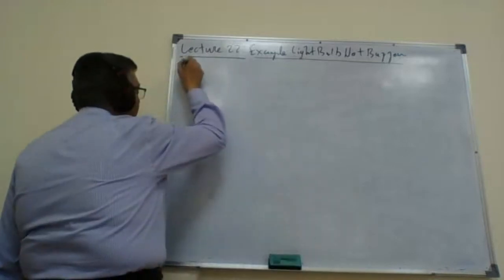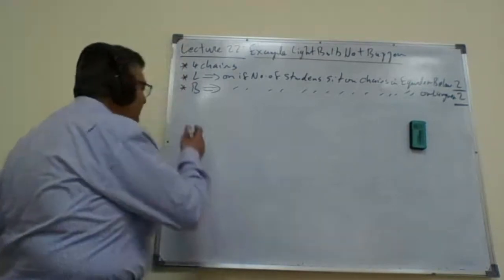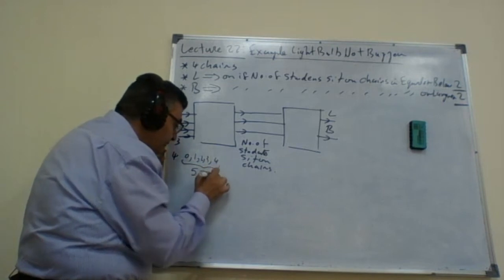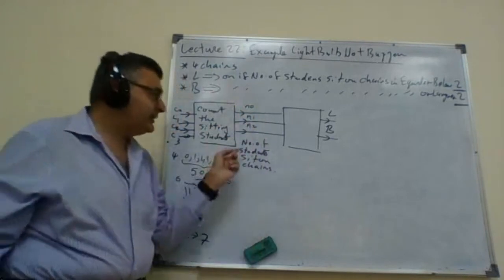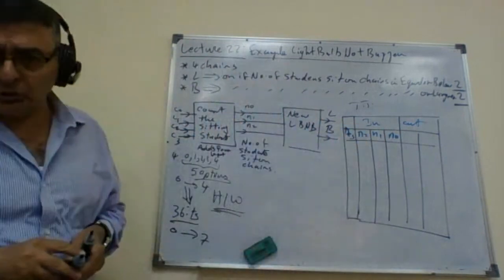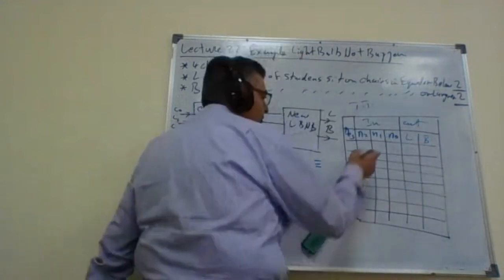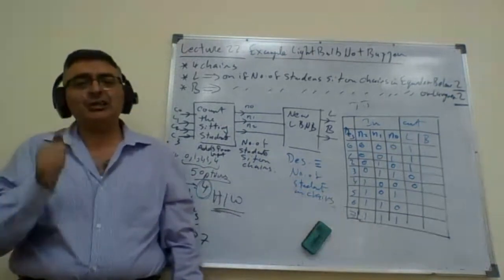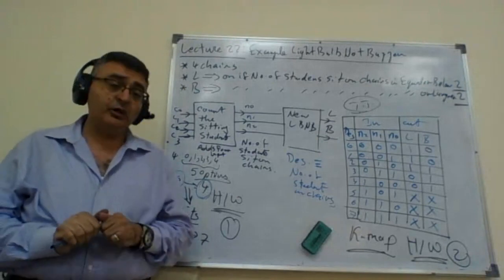22 02 Modified Kinder Garden Example